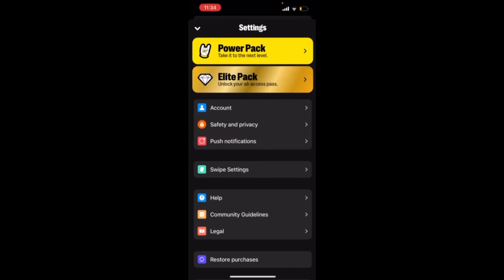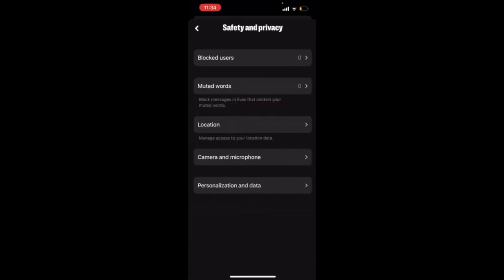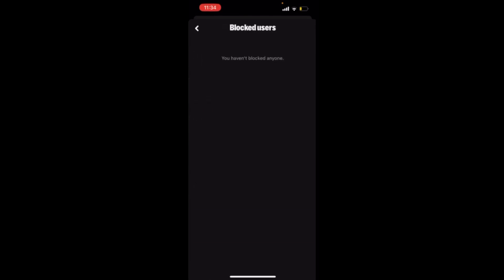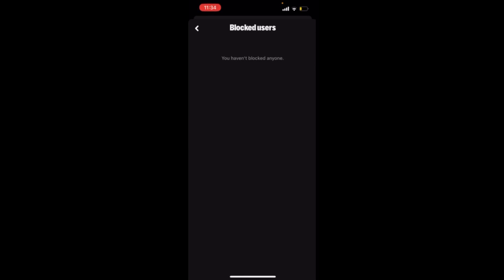How To Unblock Someone on Yubo (2023)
How to unblock someone on Yubo is covered in this video.